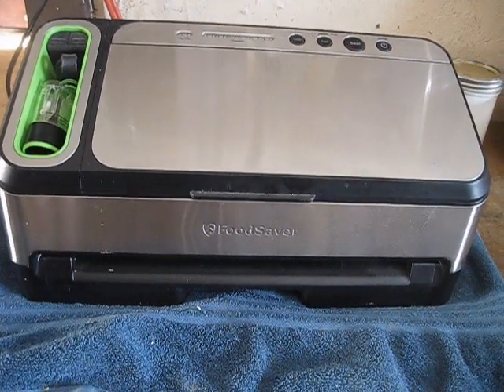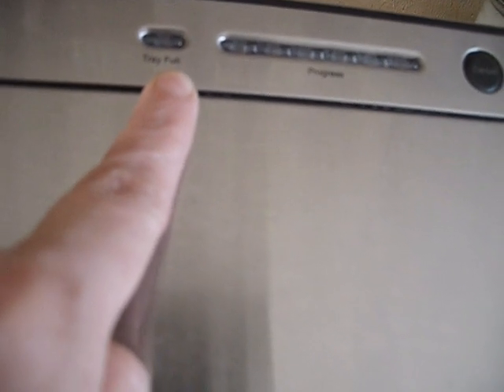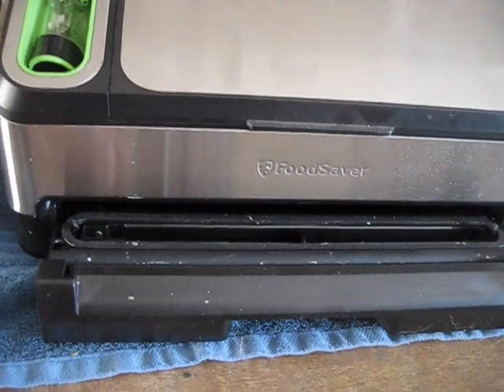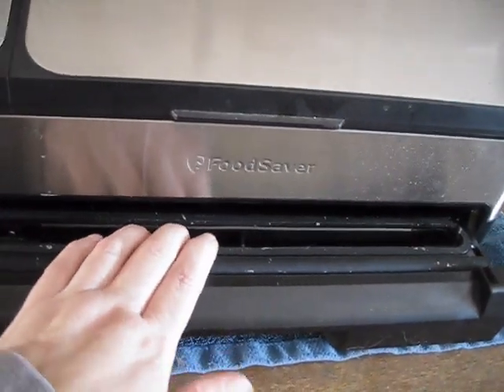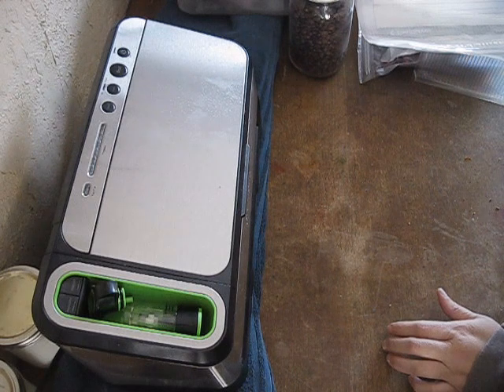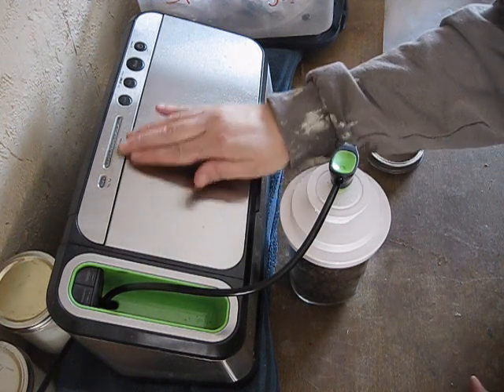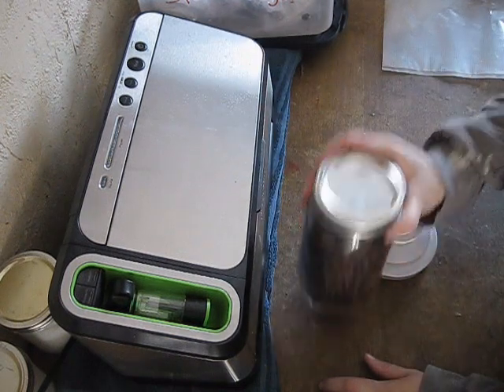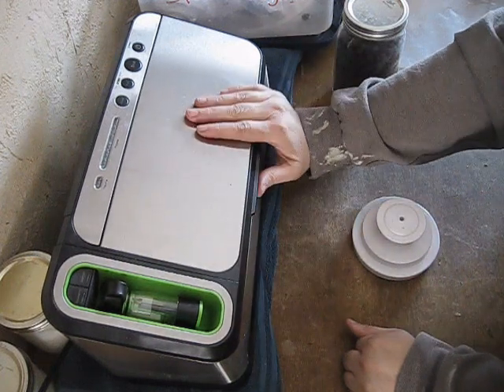Vacuum Sealer Review -Foodsaver 4840 Vacuum Sealer 2 in 1 - Review and Demo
A review of the Foodsaver Model 4840 - 2 in 1 - vacuum sealer system with demonstration.

Be sure to check out Heidi at Rain Country on how to vacuum seal jars by hand

** FoodVac Vacuum Bags
** Foodsaver Jar Sealing Accessory kit - Currently Unavailable as of (2/2021)

Other links:

Support our homestead by shopping for handmade soaps, lotions, shirts and so much ✅ (UPDATED 10/28/2022)